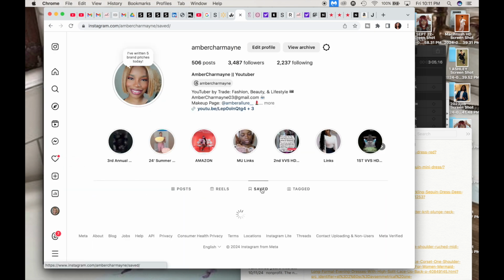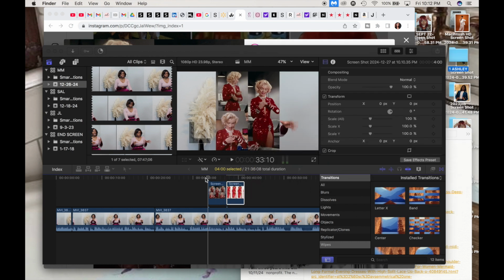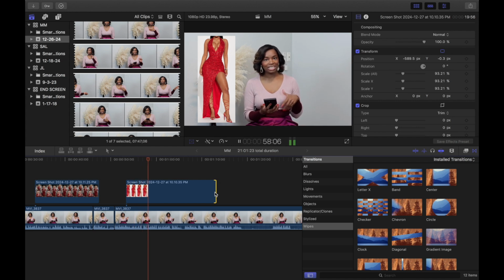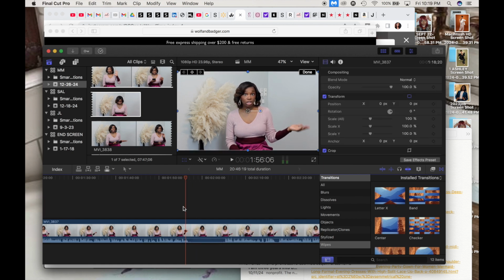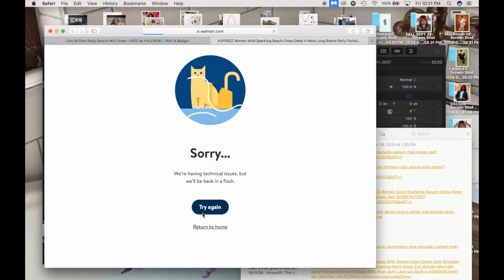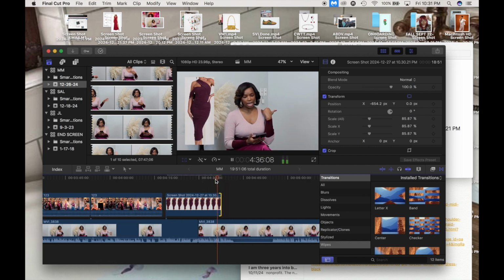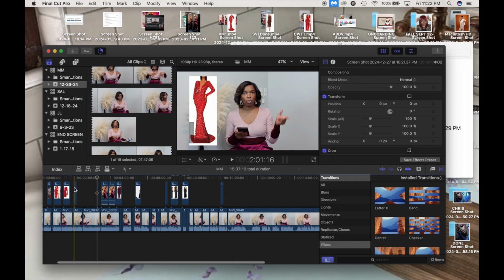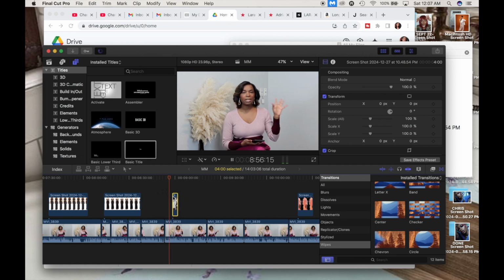Vlogmas 2024 || The Basics Of Editing In Final Cut Pro: Beginner Friendly || AmberCharmayne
HEY PEEPS! I hope this helps someone needing to know the basics of how to edit in Final Cut Pro. I have done more complicated edits but this video didn't call for that. I will do another video in a different format with more involved edits. If you have any questions please let me know.

POSHMARK:   @ambe3

Camera:  Canon G7X Mark II
Editing Software: Final Cut Pro 10
Location: Columbus, OH
Age: 27 (in this video)
Ethnicity: Black . . . AF
Height: 4'10''  & 1/2